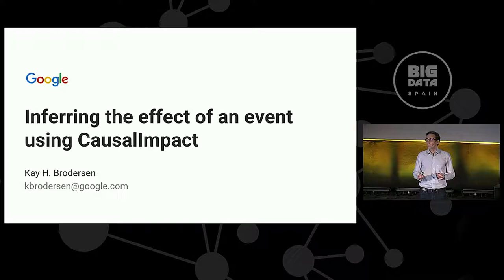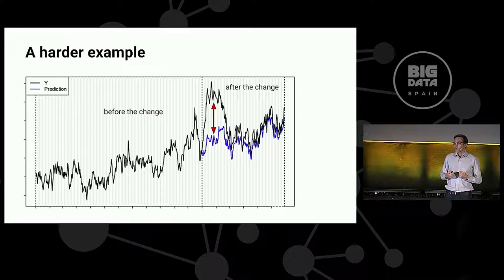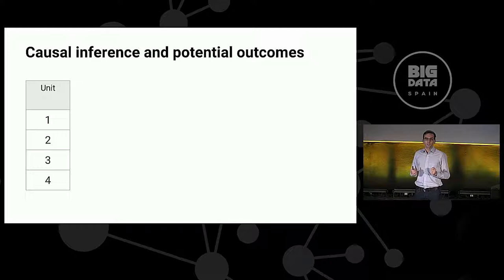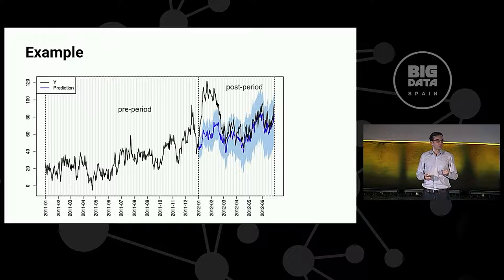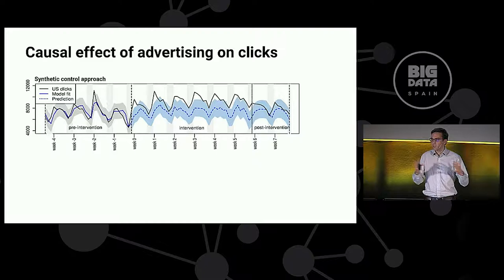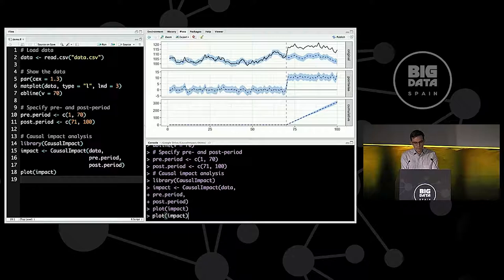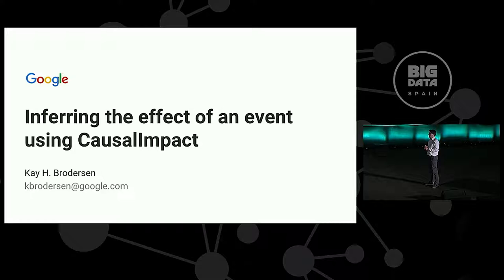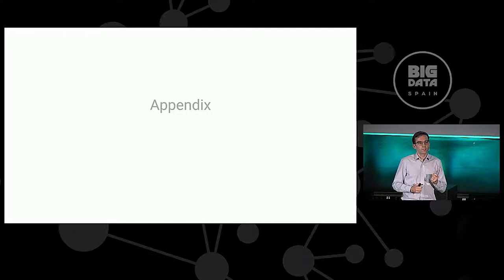Inferring the effect of an event using Causal Impact